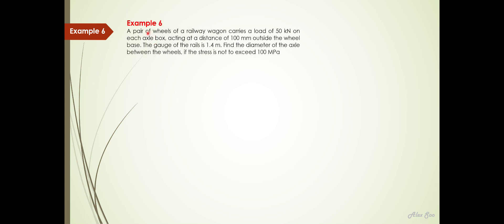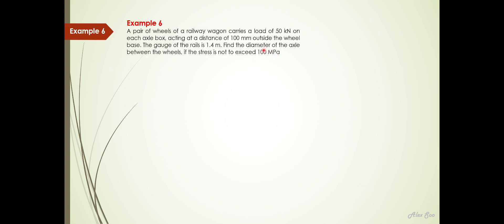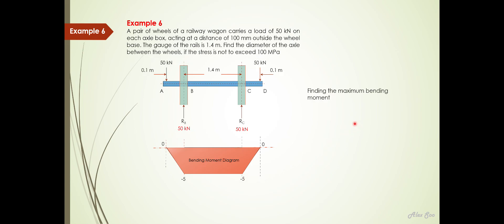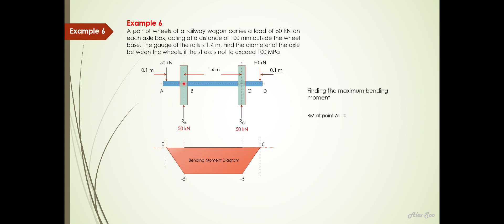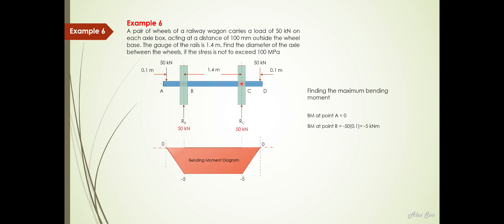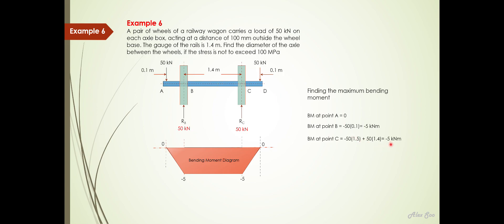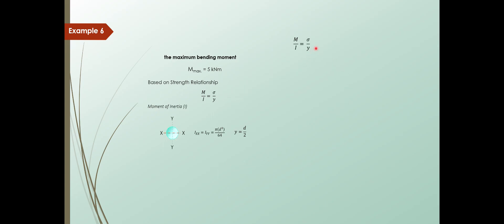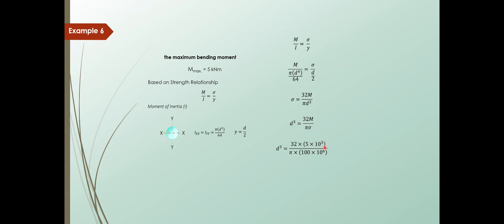Shaft Design Part 1g 1 15 2019 10 54 52 AM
Mechanical Engineering
Machine Components Design
Shaft Design